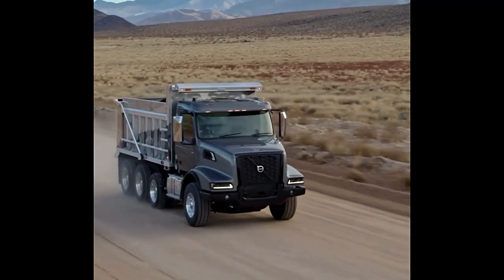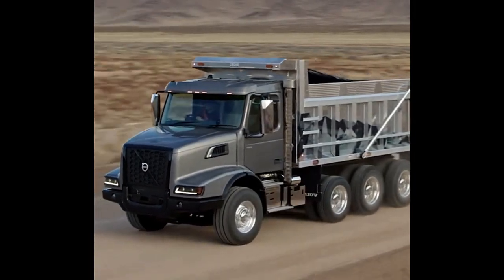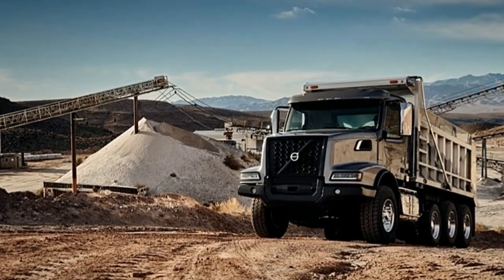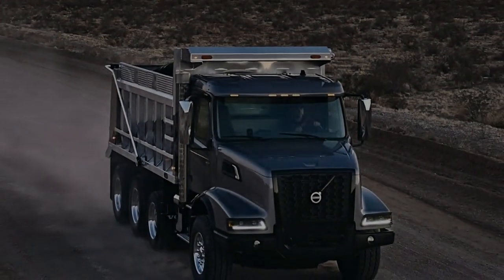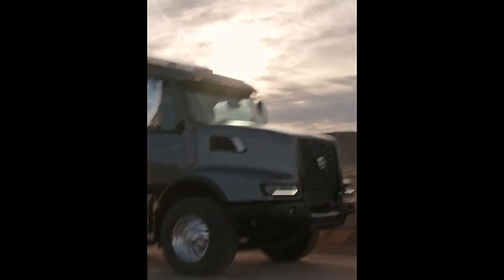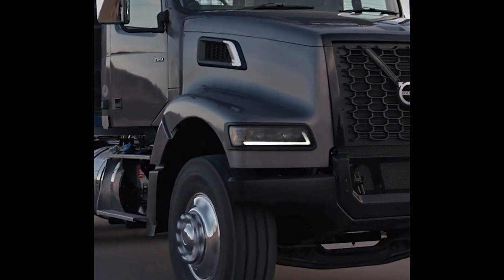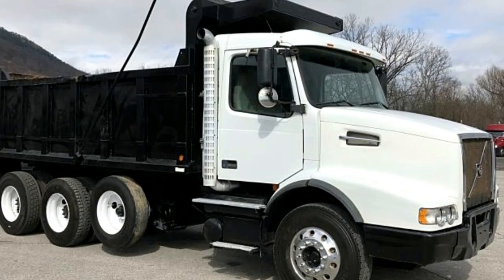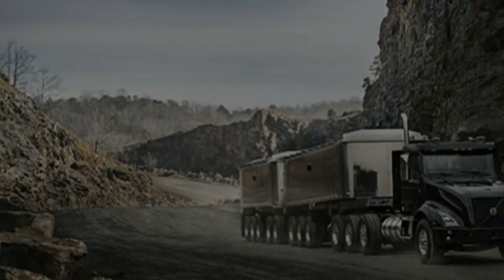Volvo vhd 300, interior, exterior, specification | semi truck